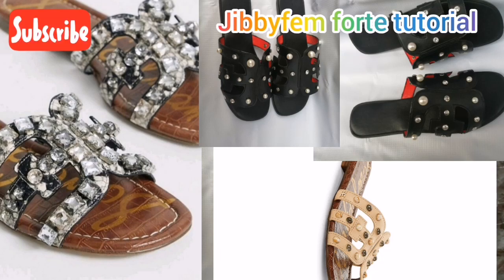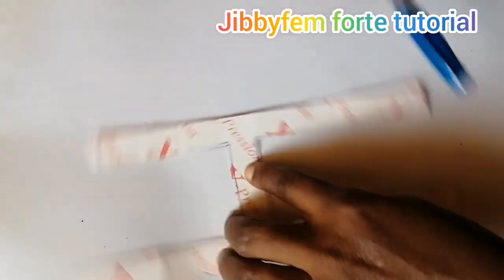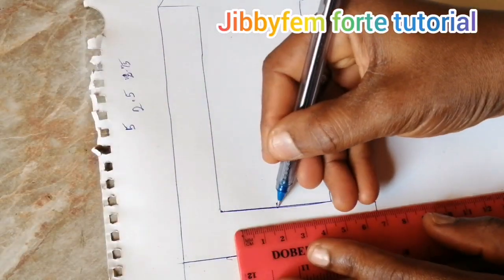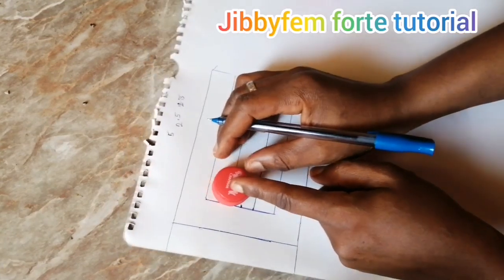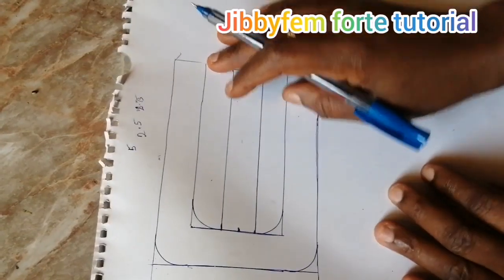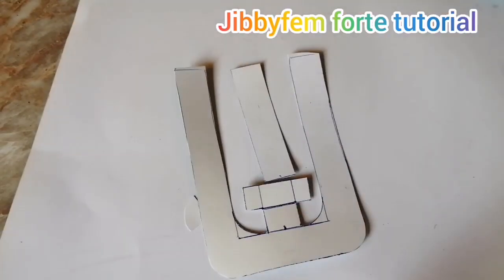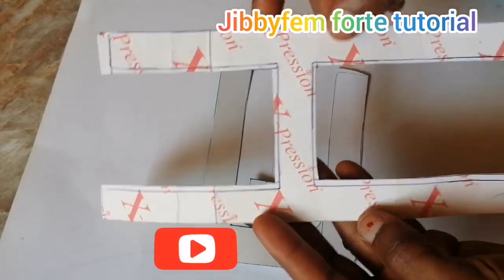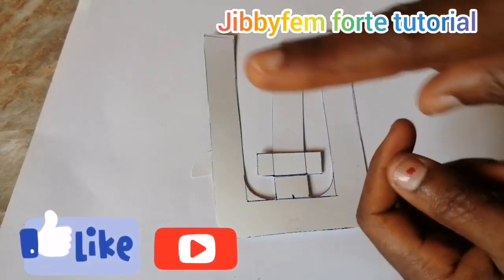How To Make Handmade Sandals:DIY letter "E" Women Slippers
How To Make Handmade Sandals: DIY, Letter "E" Women Slippers Pattern

m Z
Free downloadable pattern for ankle sandal with bow :